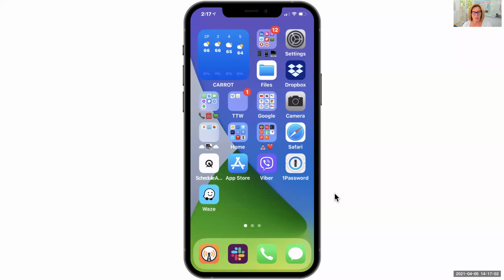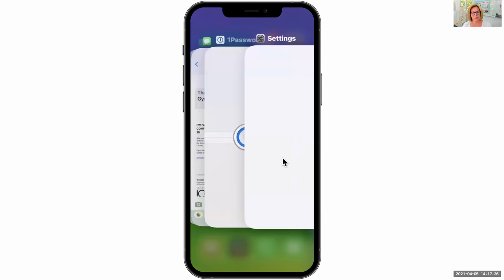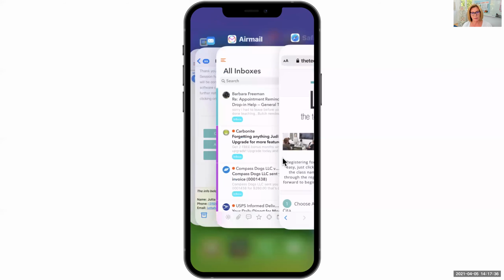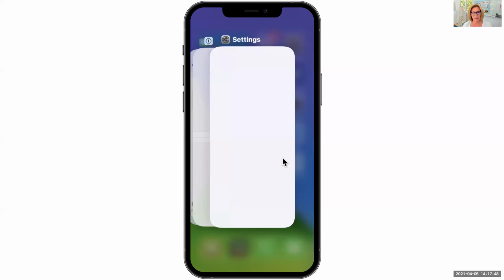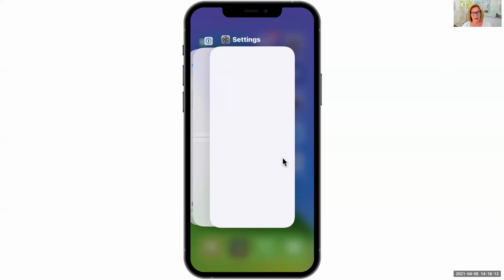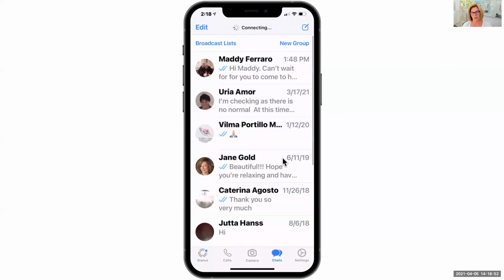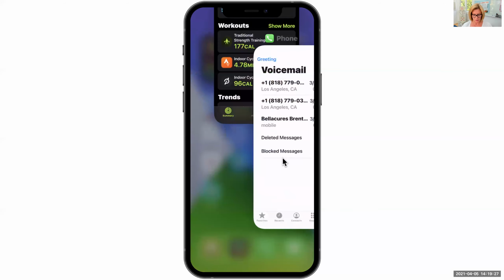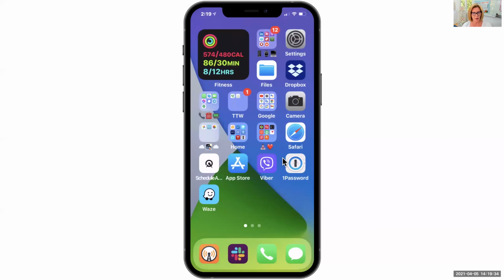Closing Apps on iPhone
This video walks you through how to close out apps on your iPhone.